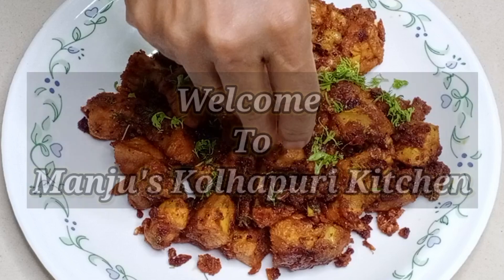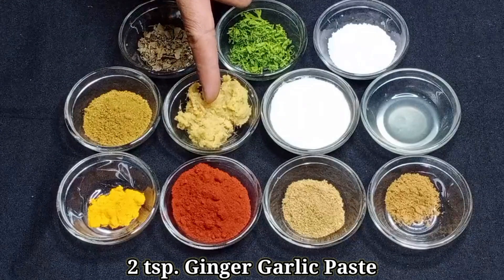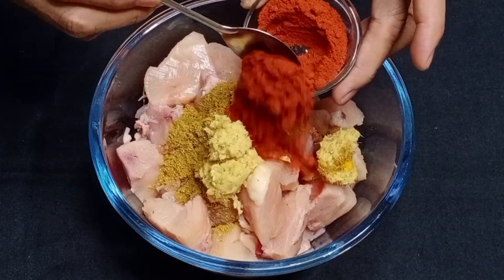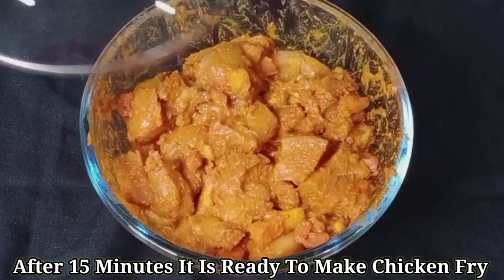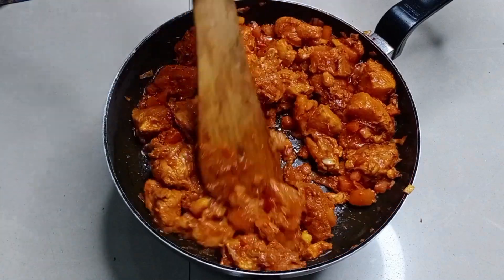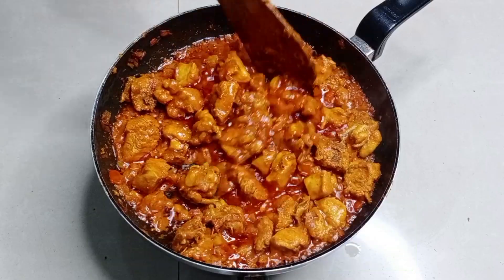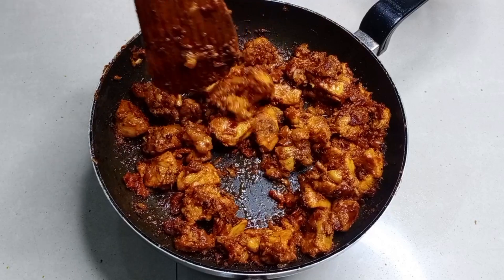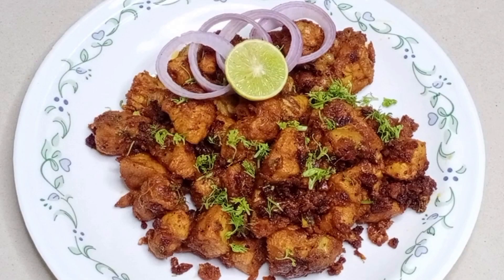Chicken Fry | Chicken Fry Recipe In Marathi | Chicken Sukka Recipe | चिकन फ्राय रेसिपी मराठी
चिकन फ्राय रेसिपी मराठी
चिकन सुक्कं
झटपट चिकन फ्राय

Click Bell Icon 🔔🔔to get notification of my New Video. 🎥

Share this Recipe.